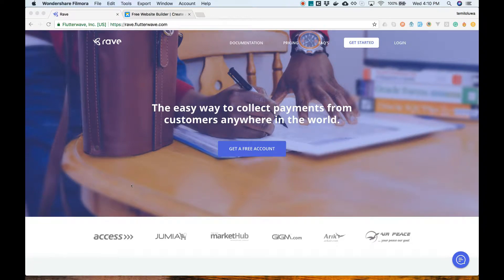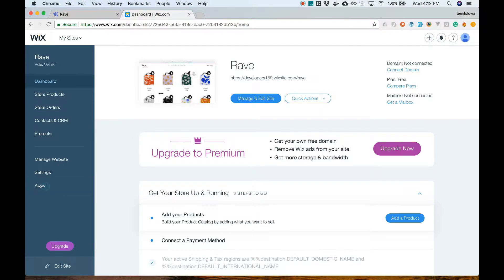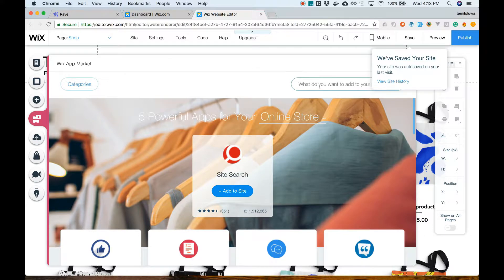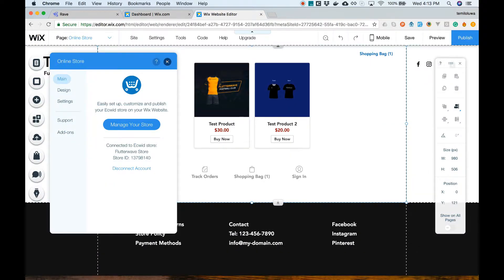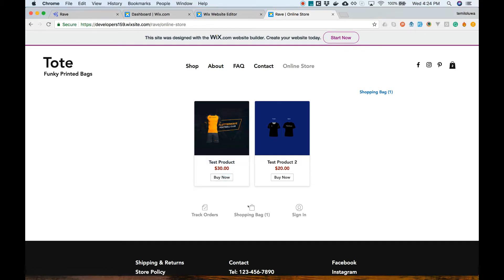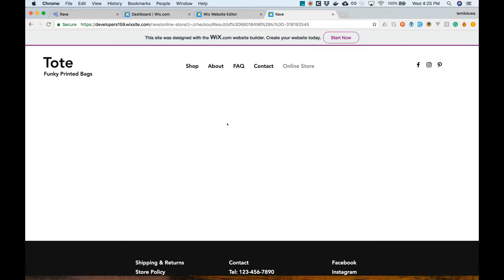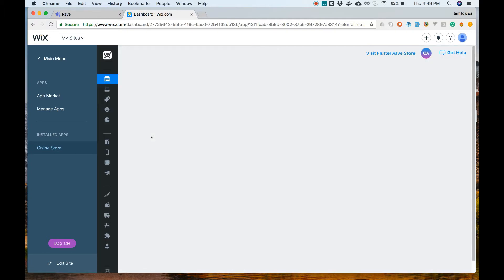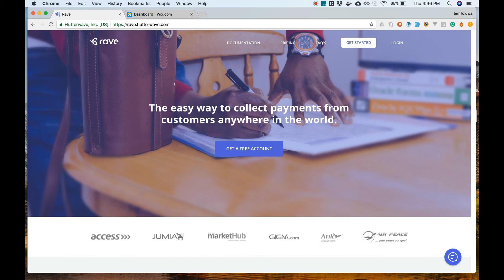How to setup Rave on Wix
In this video you would learn how to setup Rave on Wix using your Ecwid store.

Rave allows local and global businesses accepts payments online at any scale, and from anyone in the world.